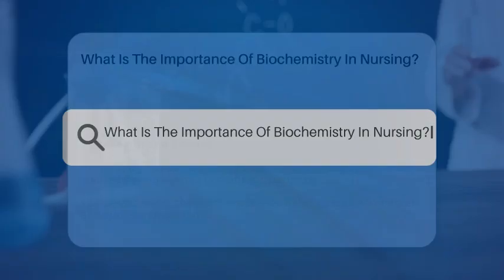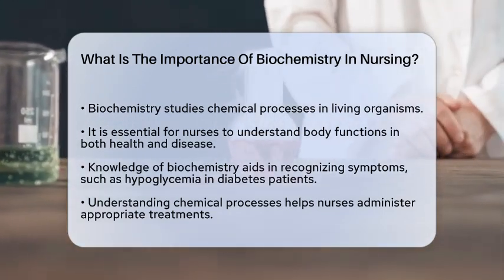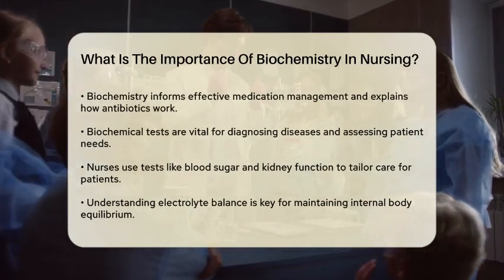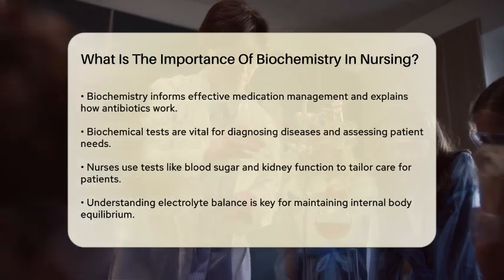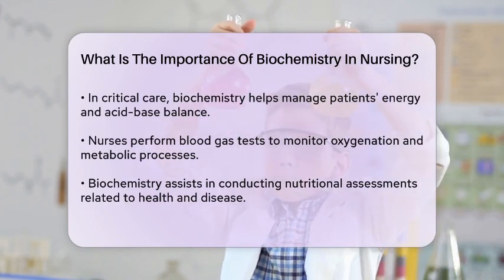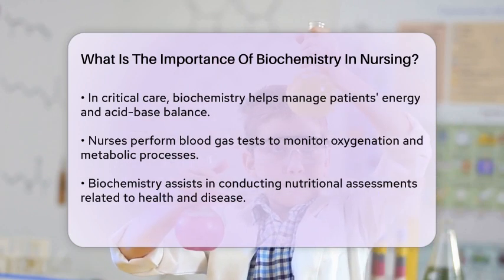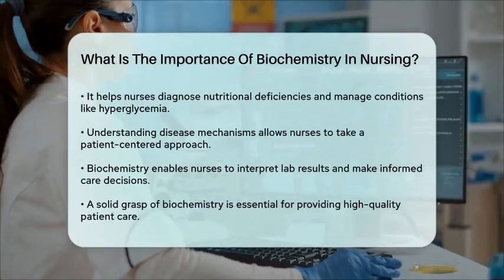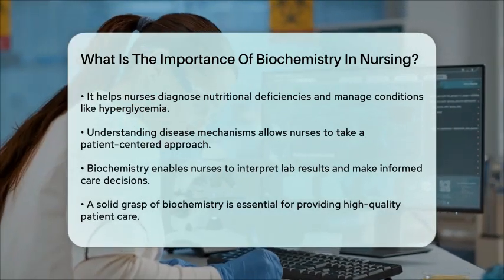What Is The Importance Of Biochemistry In Nursing? - Chemistry For Everyone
What Is The Importance Of Biochemistry In Nursing? Understanding the role of biochemistry in nursing is essential for providing quality patient care. In this video, we will discuss how knowledge of biochemical processes is applied in everyday nursing practice. From managing medications to conducting nutritional assessments, biochemistry plays a critical role in various aspects of patient care.

We'll highlight how biochemistry aids in recognizing symptoms and administering appropriate treatments, especially in conditions like diabetes. You'll learn about the importance of biochemical tests in diagnosing diseases and how they help tailor care to individual patient needs. Additionally, we'll cover the significance of maintaining patients' energy levels in critical care settings and the role of biochemistry in understanding disease mechanisms.

This video is designed for nursing students and healthcare professionals who want to enhance their understanding of the practical applications of biochemistry in their field. Join us as we break down the essential components of biochemistry that every nurse should know to deliver effective and compassionate care.